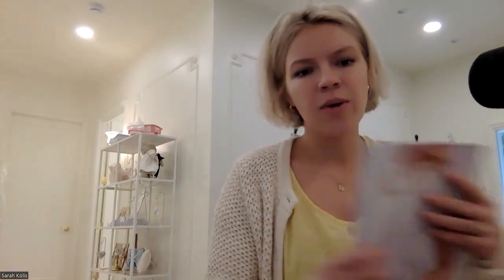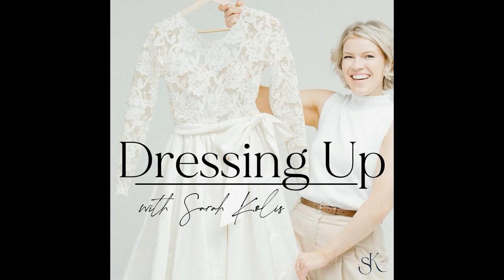The Studio Grand Opening Party Recap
It’s official, I have moved into the new and improved Sarah Kolis Studio!

In this special episode, I recap the exciting journey of transforming a raw garage into my dream studio and celebrating its grand opening in style! You may have heard me share information about this before, but this episode gives you a thorough re-cap of this fabulous event!

From beautiful flowers and delicious food to live music and over 165 amazing guests, this grand opening party was a day filled with love, laughter, and lots of celebration! I share details on what went into this big studio transformation, details from the party, and what is next for me and the business!

If you are watching on YouTube, I am showing you the outfits and accessories that I wore to the party as well as some bonus dresses!

Thank you so much for your support on this incredible journey. If you were at the party, a big thank you for making it so special! And if you couldn’t make it, don’t worry—I’ll fill you in on all the fun details!